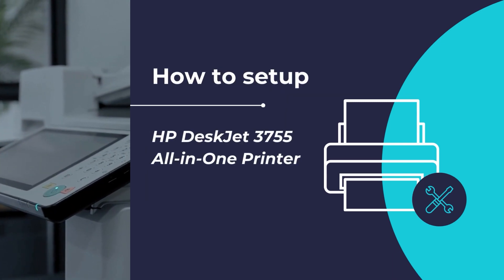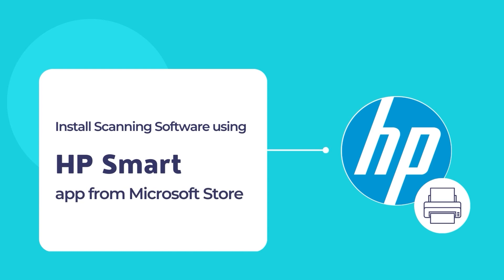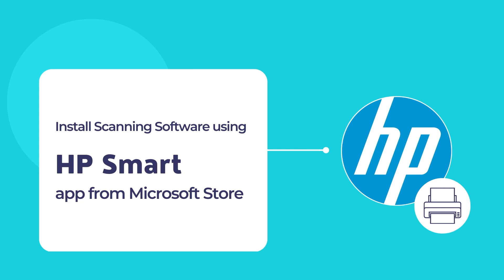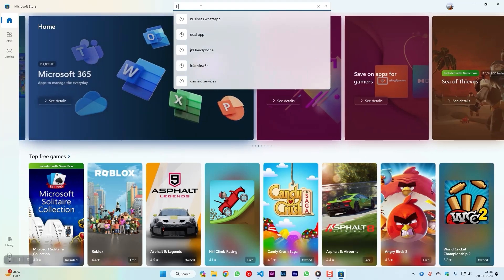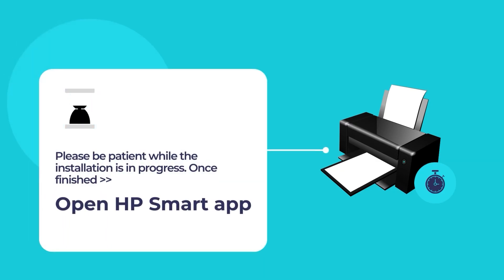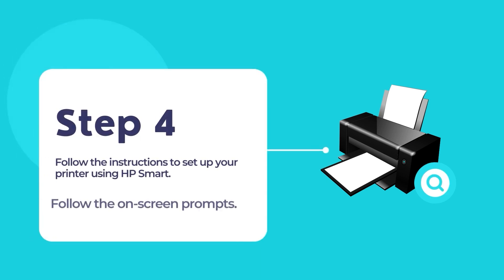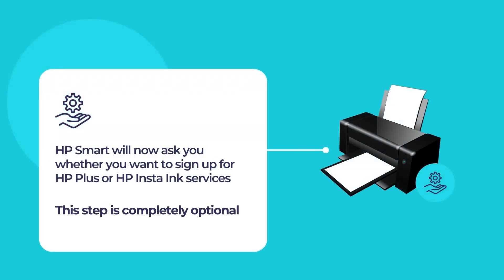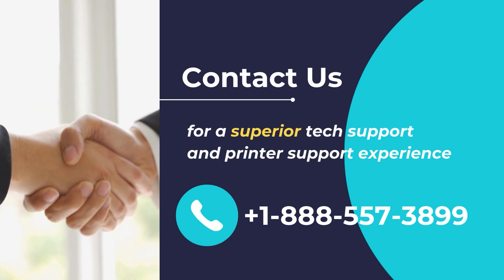How to setup HP Deskjet 3755e printer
In this video, we will show you how to set up and configure the HP Deskjet 3755e All-in-One printer using the HP Smart app. Once the printer is configured and set up using HP Smart, you can use your HP Deskjet 3755e All-in-One printer for printing and scanning your documents using HP Smart.